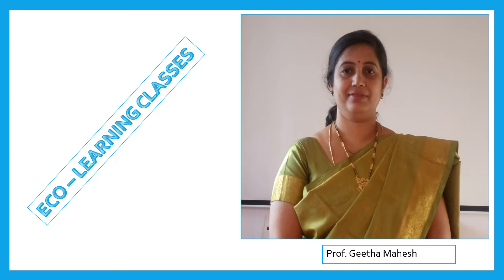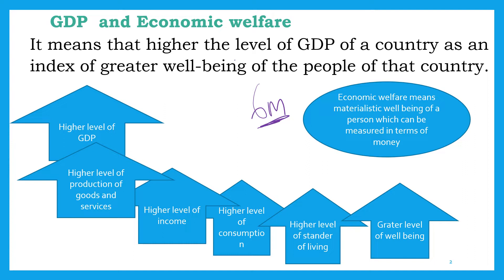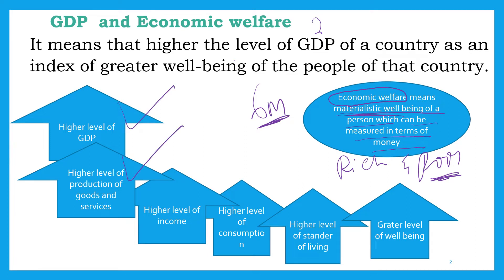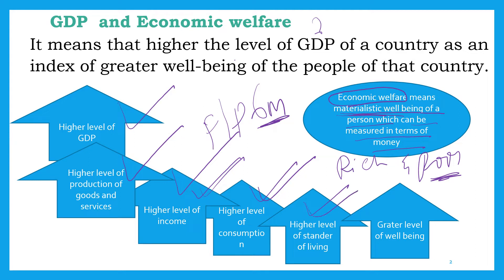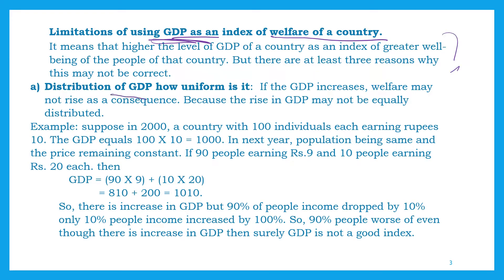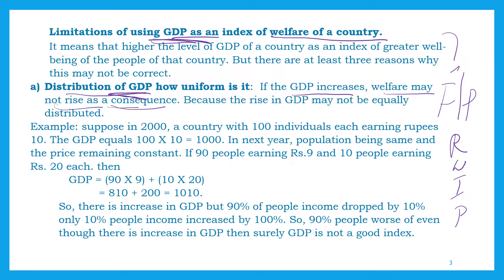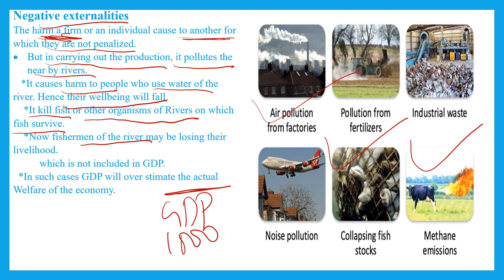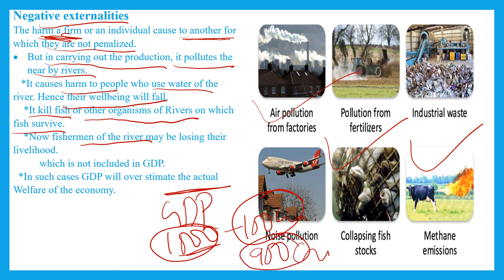Limitations of GDP as an index of economic welfare Kannada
II PUC ECONOMICS